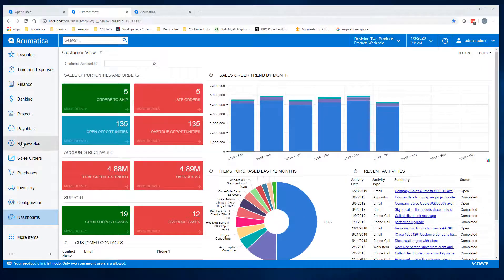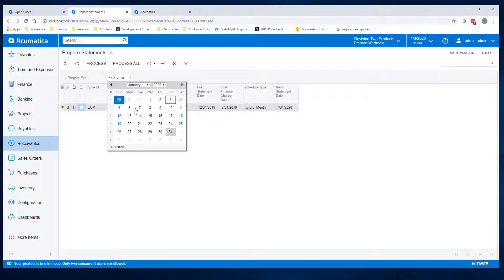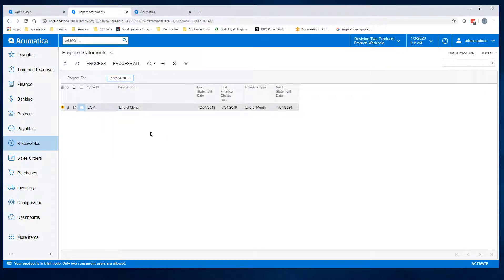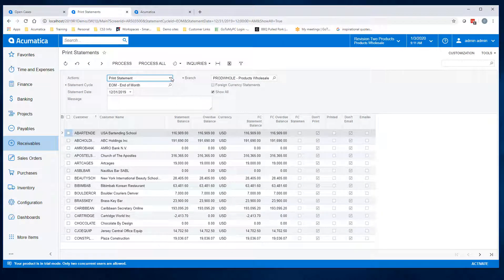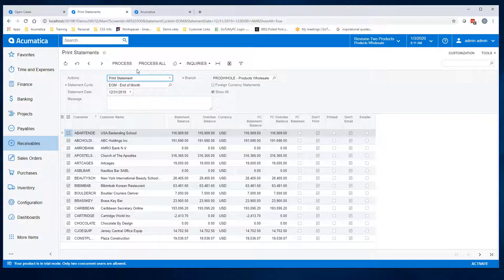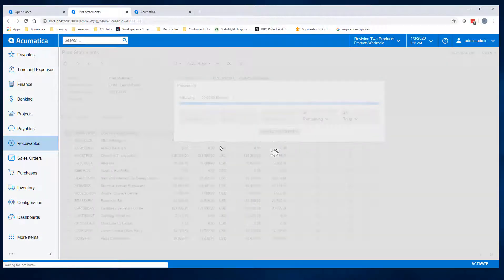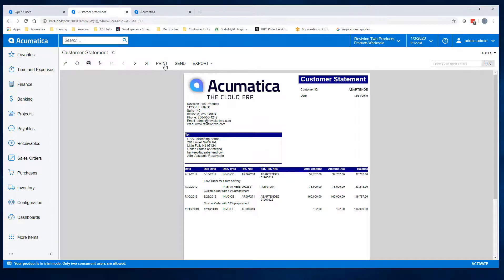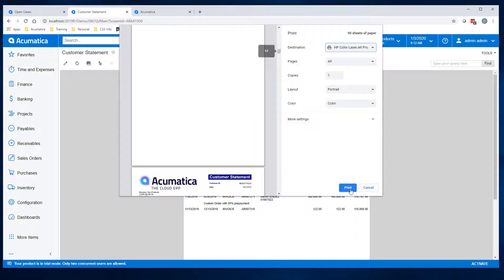Two step process for generating and print AR Statements in Acumatica - One-off or batches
Generating and printing AR statements in Acumatica is a two-step process. First, you define the client or multiple clients to include along with the date range. Before printing, you will be able to view them all online. Then you can route for digital distribution or physical printing.